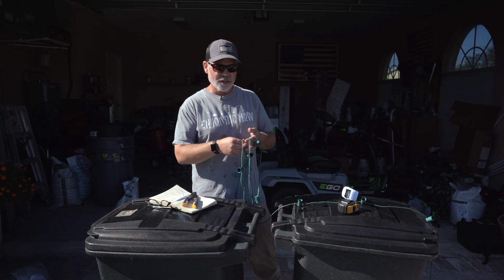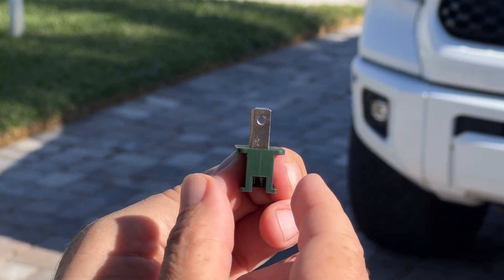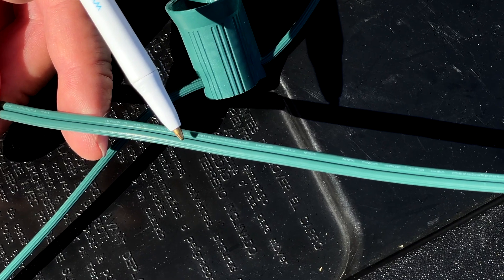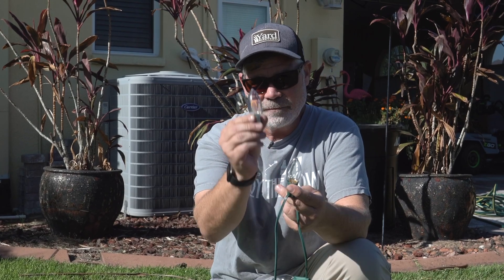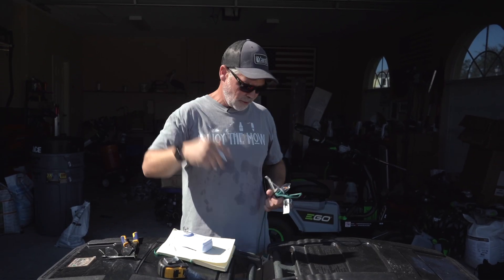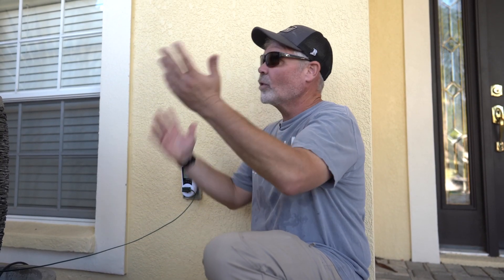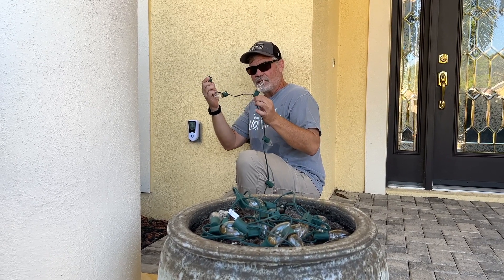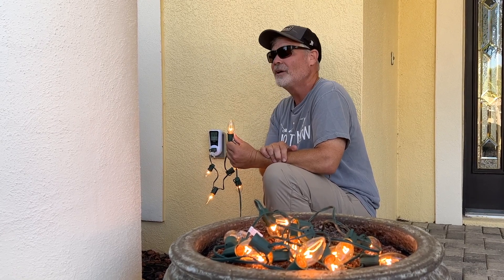C9 LED Christmas Lights - Maximum Length and Amperage Testing // Does Polarity Matter?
Today we are getting a little technical looking at the maximum length you can use for the 18 gauge C9 Christmas Lights.
Here is the meter I used to measure amperage:

Here is a package that allows you to choose your bulbs, clips and wire and save money!